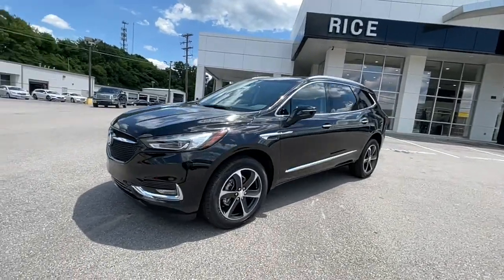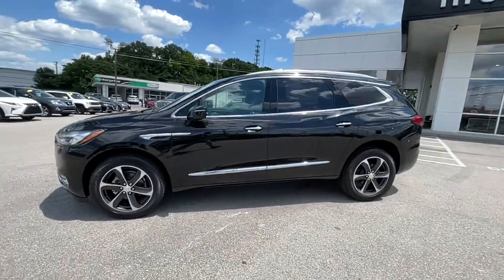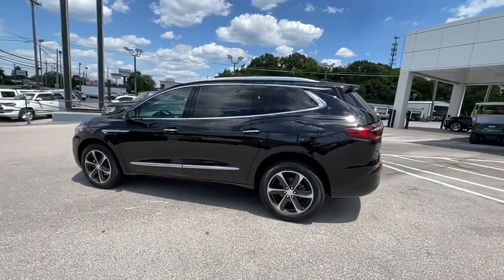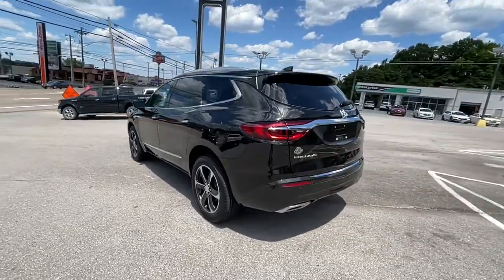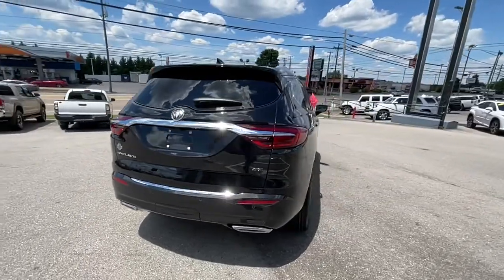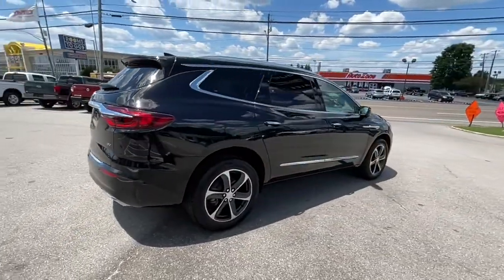2021 Buick Enclave Knoxville, Lenoir City, Maryville, Alcoa, Oak Ridge, TN B21084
Ebony Twilight Metallic New 2021 Buick Enclave available in Knoxville,Tennessee at Rice Buick GMC. Servicing the Lenoir City, Maryville, Alcoa, Oak Ridge, TN area.